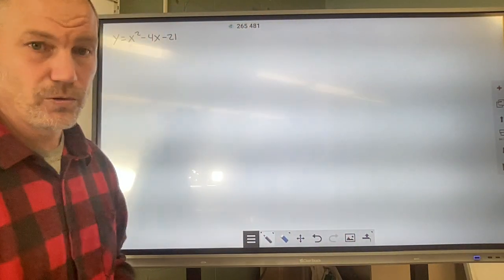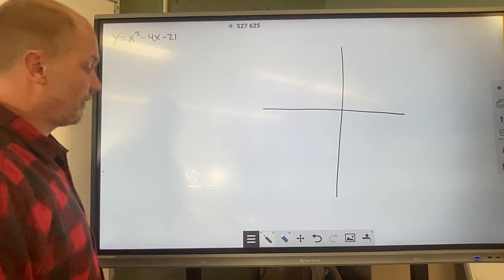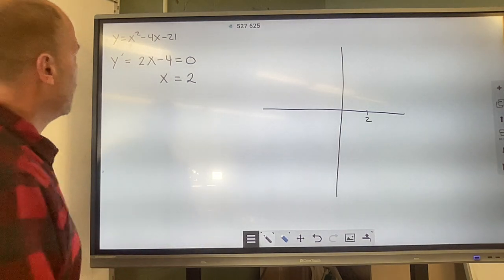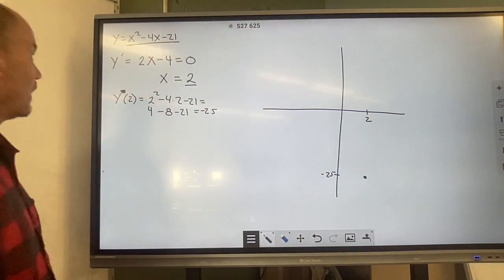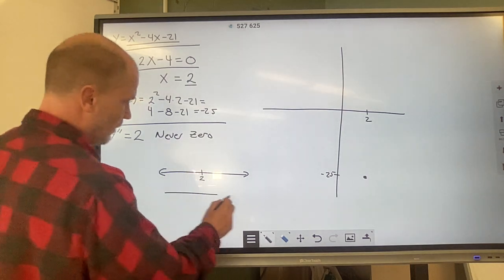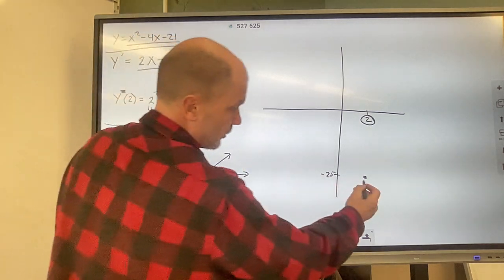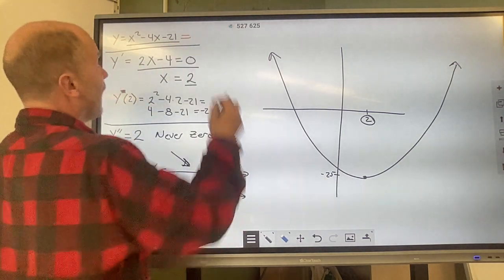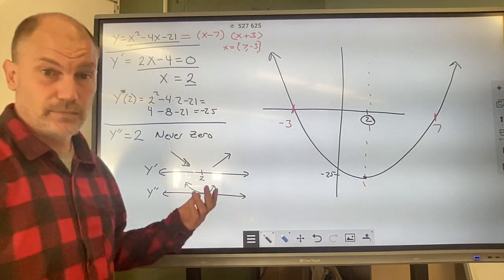y=x^2 4x 21 Calculus Graphing